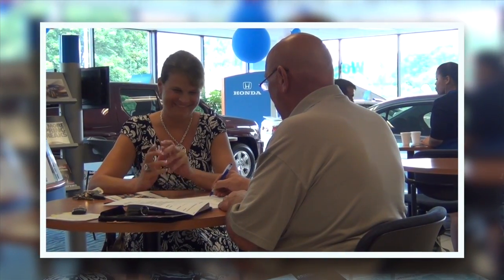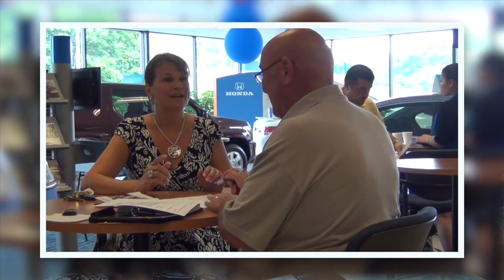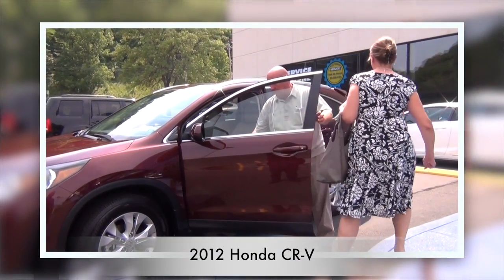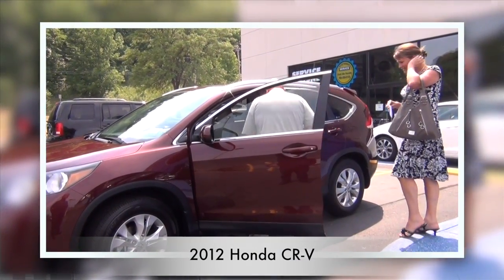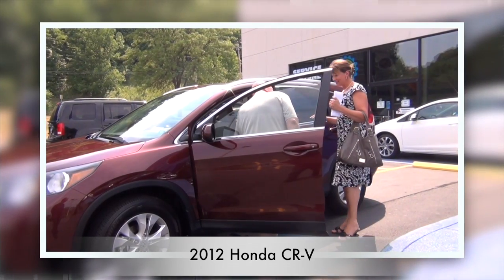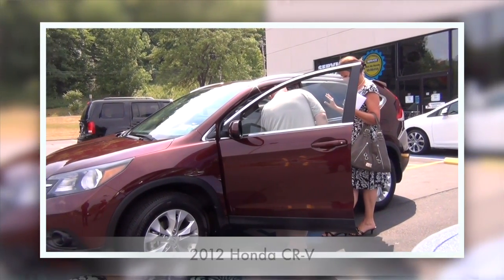Customer Testimonial: Cindy - 2012 Honda CR-V- Dick Ide Honda, Rochester NY Dealer Review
Cindy recently came to Dick Ide Honda to pick up her brand new 2012 Honda CR-V! See what she has to say about her experience!